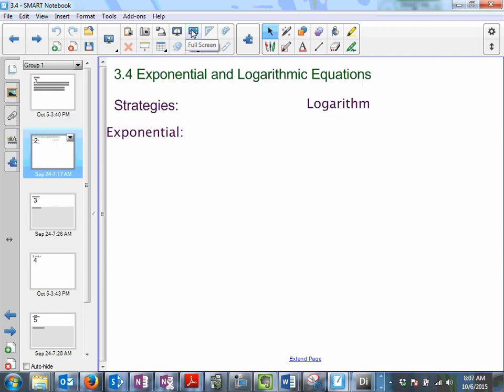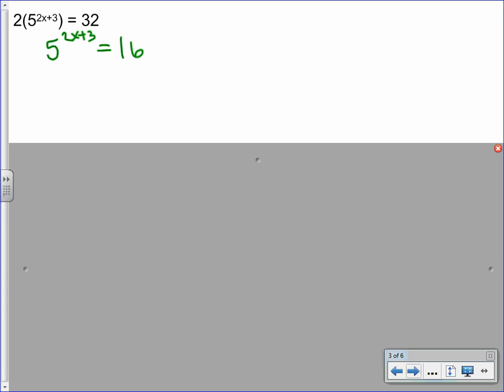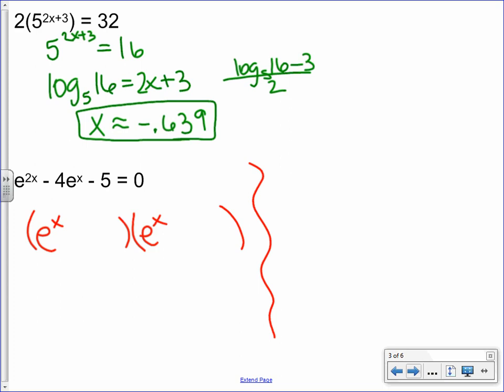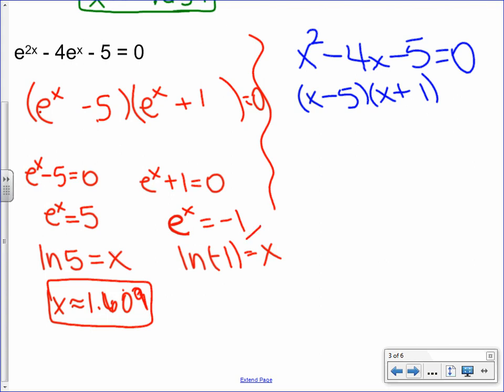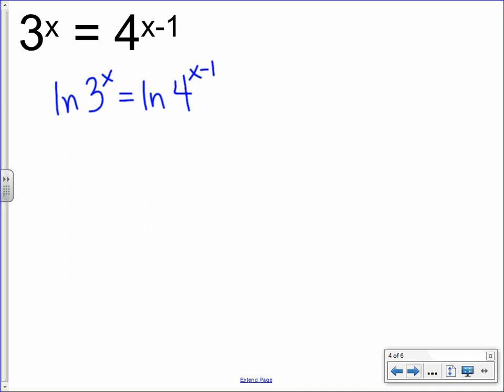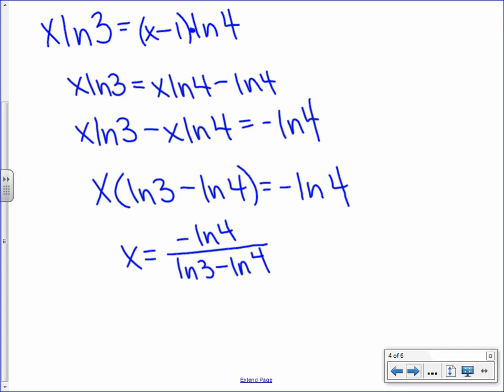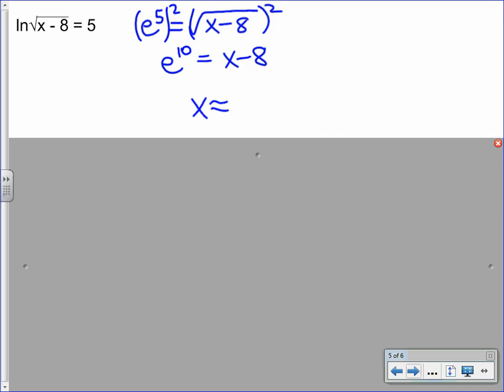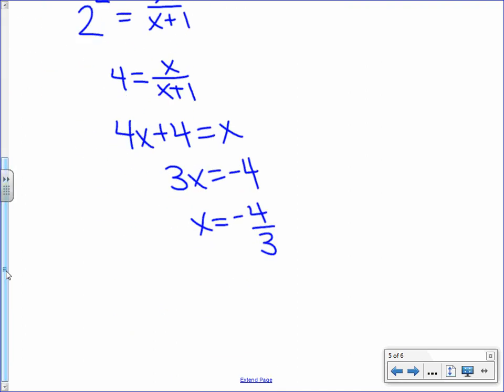3.4 Honors Pre Calculus Notes